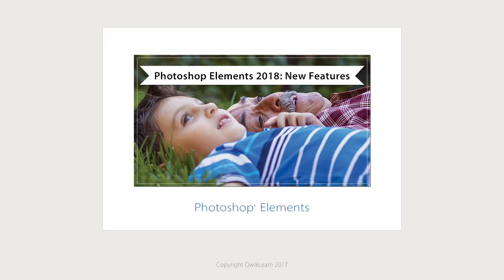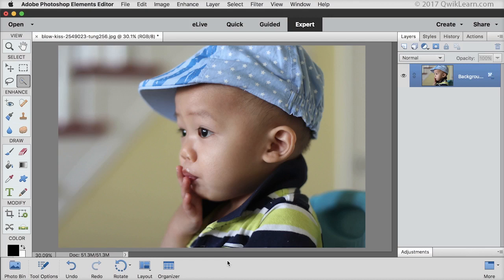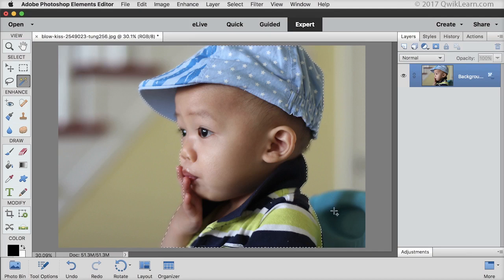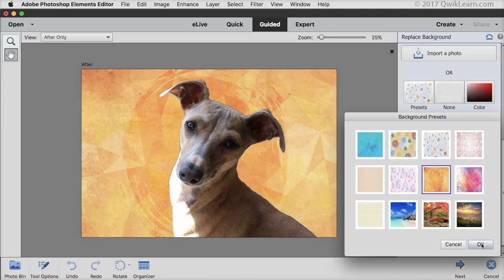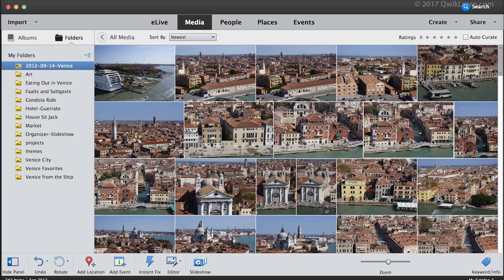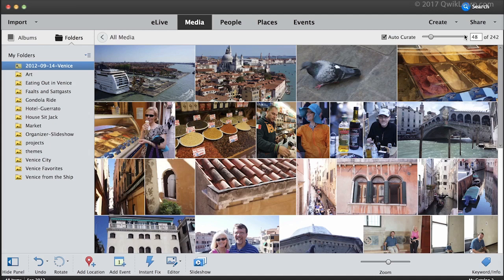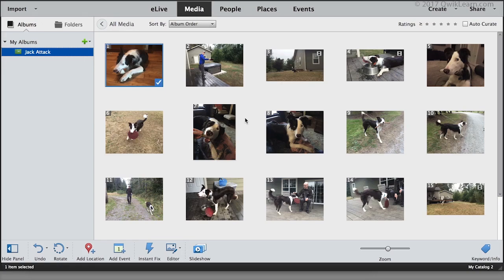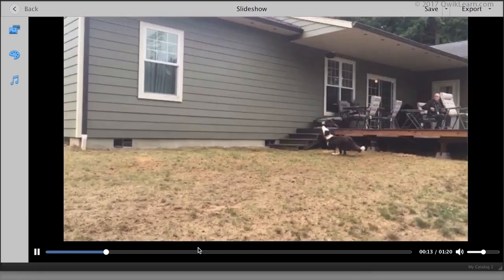pse2018 01 new feature review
Adobe Photoshop Elements 2018 is here with its new naming convention that uses the date of the upcoming year. It has some great new features, so let’s take a look.